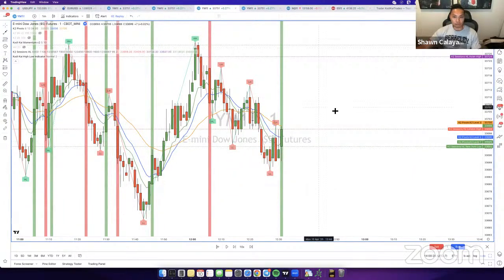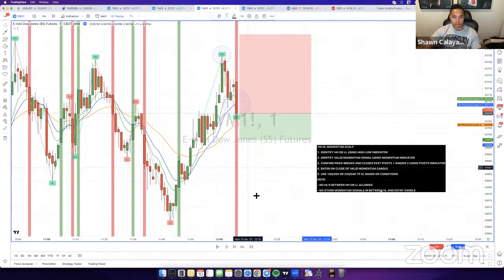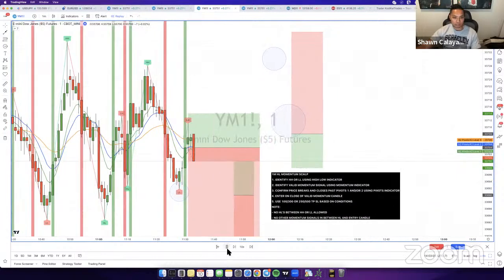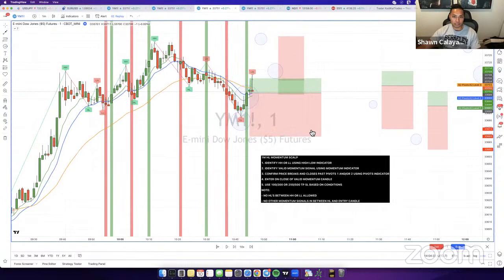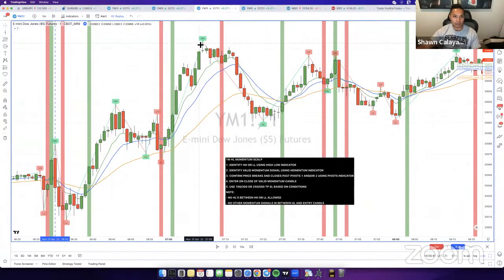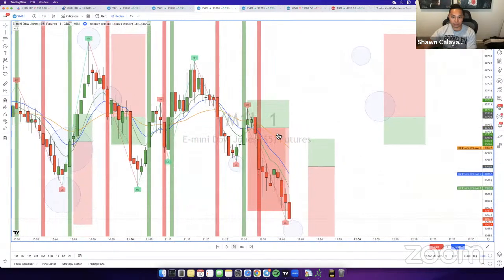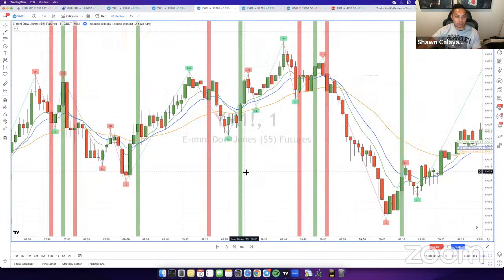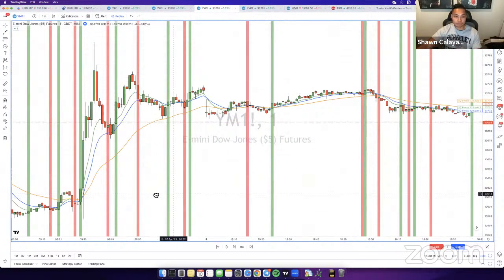KODI KAI TRADES LIVE MENTORING SESSION - APRIL 10, 2023 | FOREX | INDICES